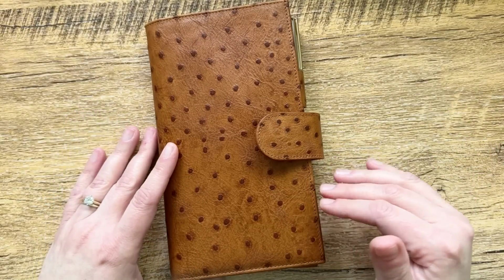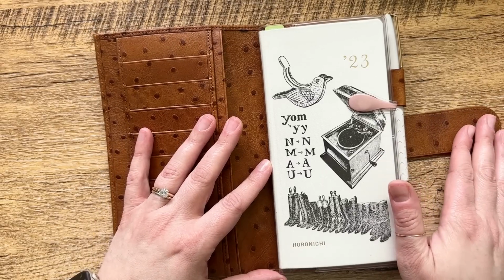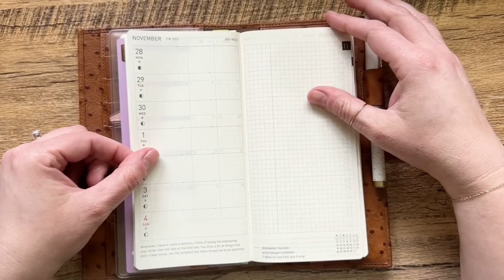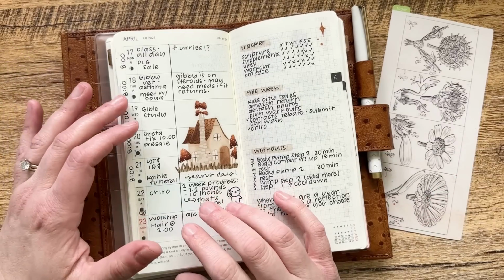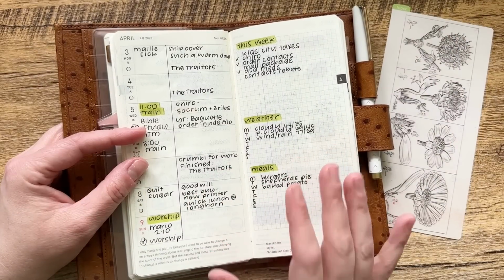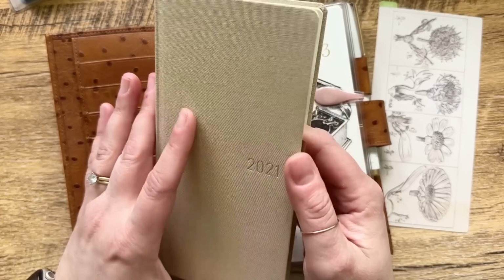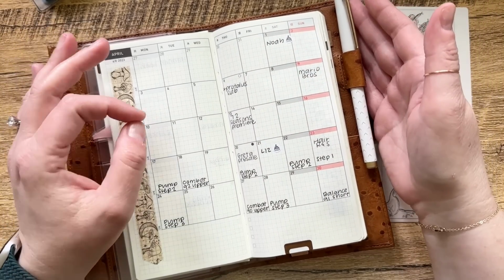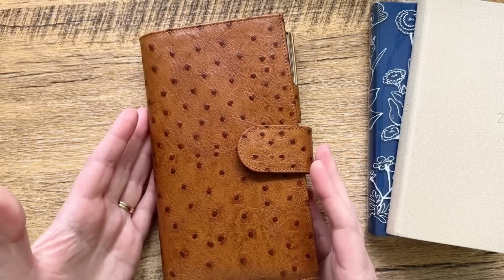Five Reasons I Love the Hobonichi Weeks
**My favorite planner supplies:

You do not pay extra. I then use those funds to find more amazing-ness to share with you here. You don’t have to shop my store, but I love it when you do, so thanks!!